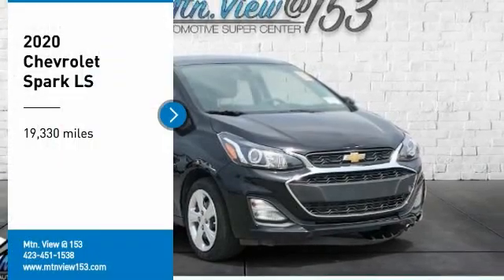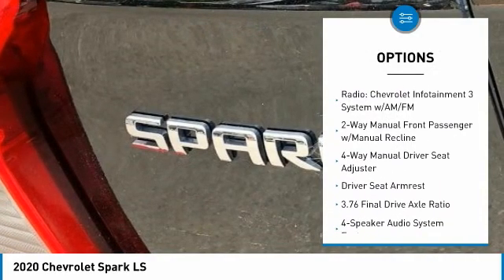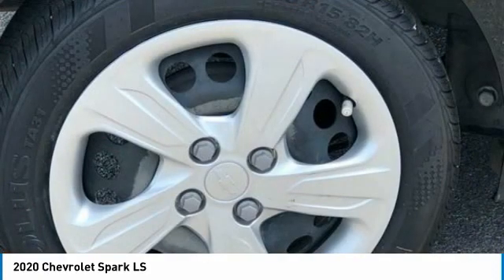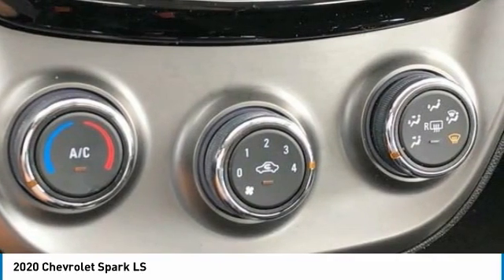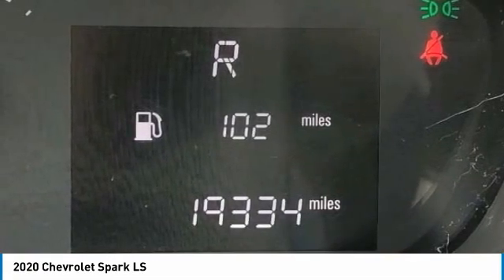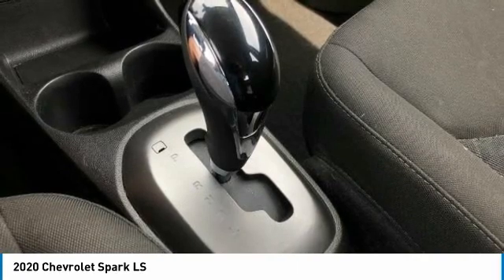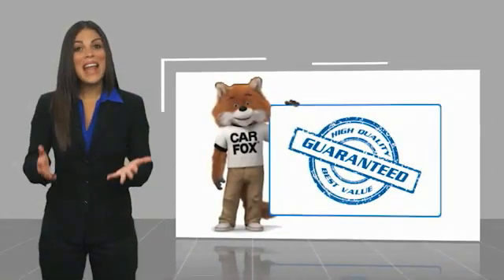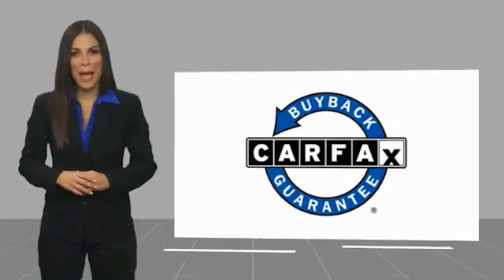2020 Chevrolet Spark LS Mosaic Black Metallic in Chattanooga 30725P